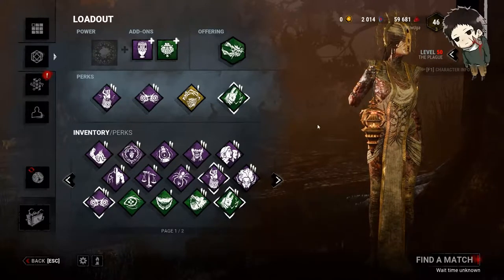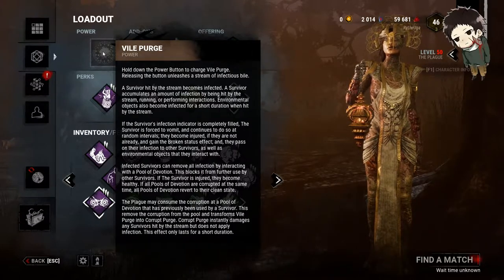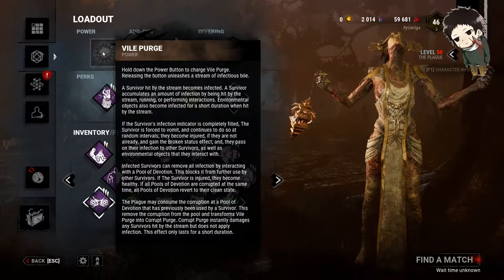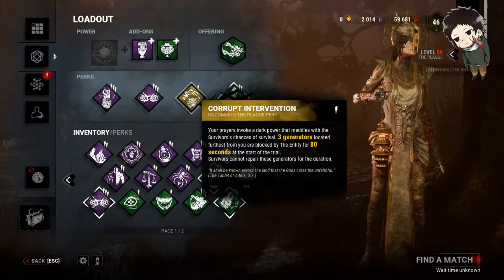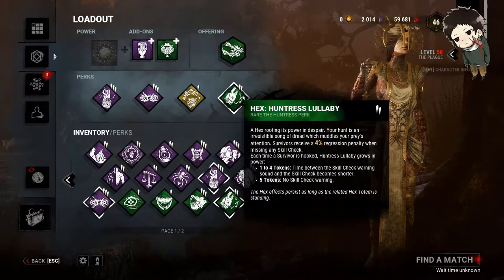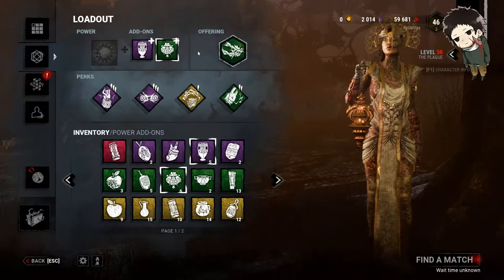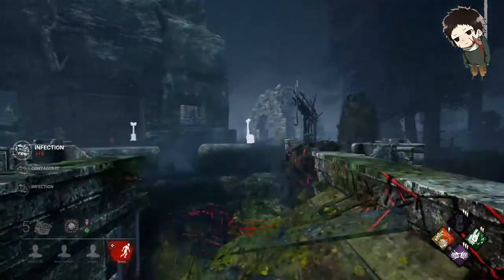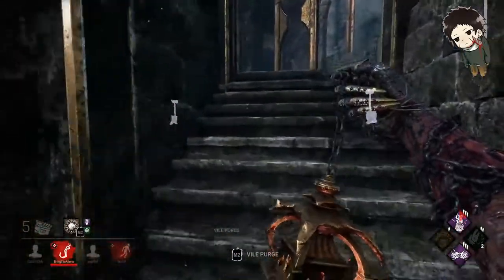The Plague how-to guide with perk/addon suggestions (Dead by Daylight)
I appreciate all the support. Let me know what you think of the guide. Also let me know if I missed anything
**NOTE** if you get stunned while in corrupt purge mode, you lose your power ***

Perk suggestions: Monitor and Abuse, Discordance, BBQ and Chili, Corrupt Intervention, Hex: Ruin, Enduring/Spiritfury build
Addons: Vile Emetic / Incensed Ointment
Any addons that increase vile purge effectiveness and any addon that decreases vile purge cooldown/charge time + increases your speed while charging it
These are all very good perks for her
Doing a giveaway as well for twitch, trying to reach 1000 followers.